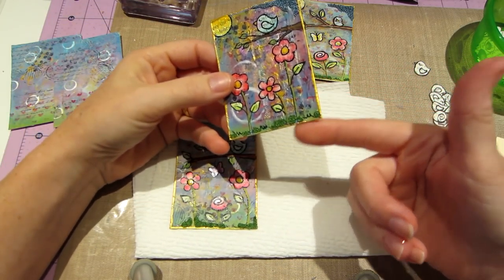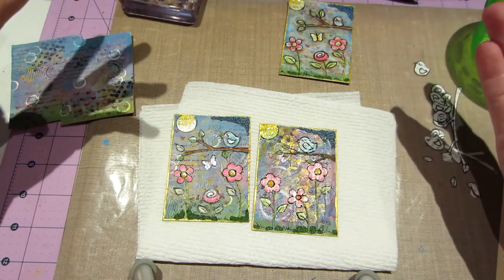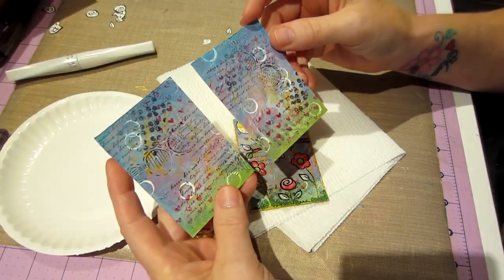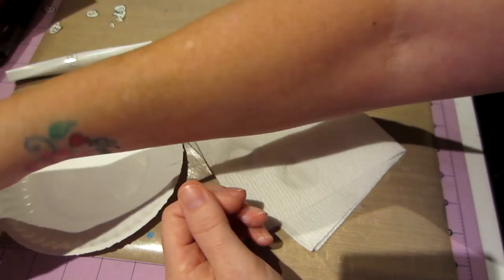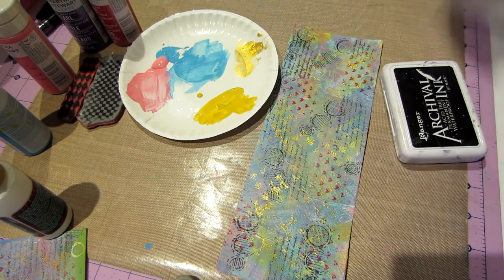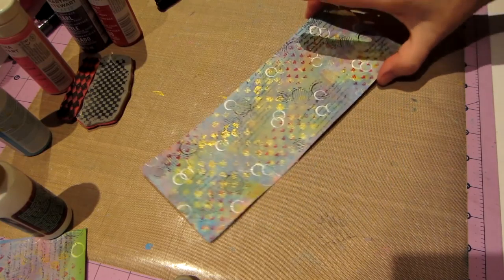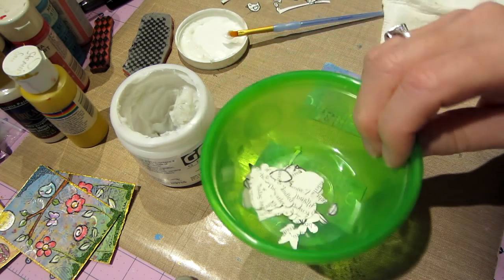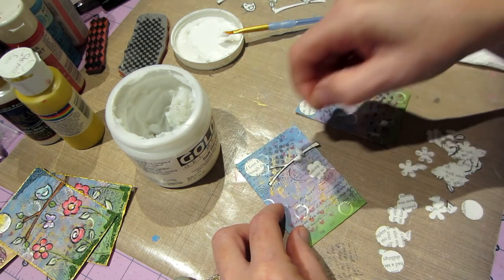Lovesummerart; Mixed Media ATC Part 1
I really just wanted to make some more mixed media ATC's, so I decided to take you along for the ride. Hope you like it, TFW, Sara